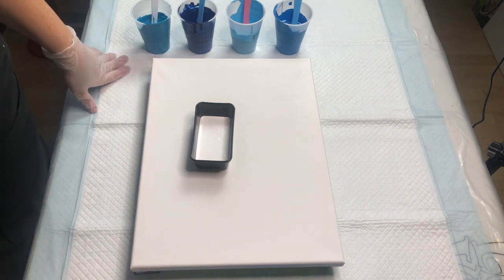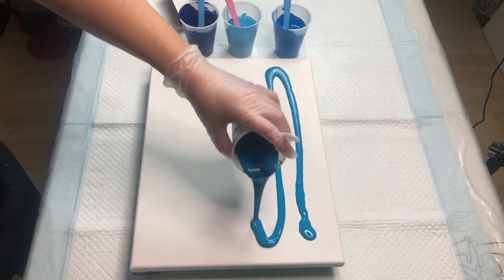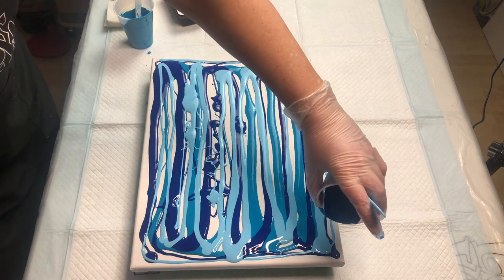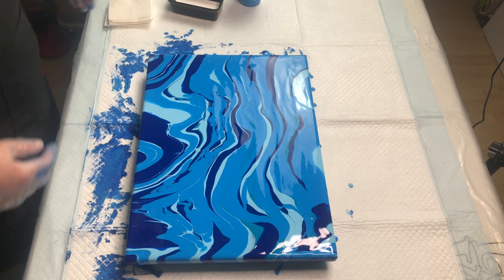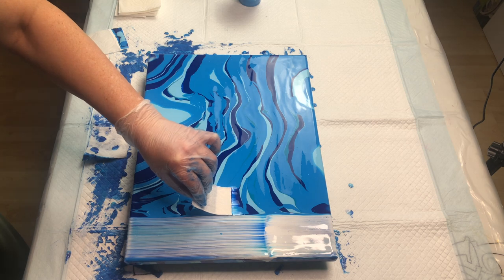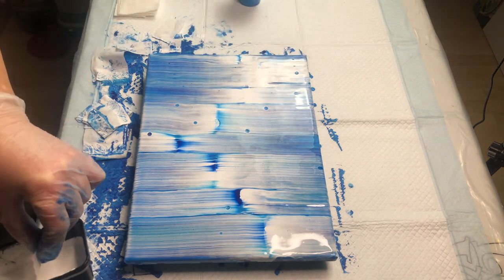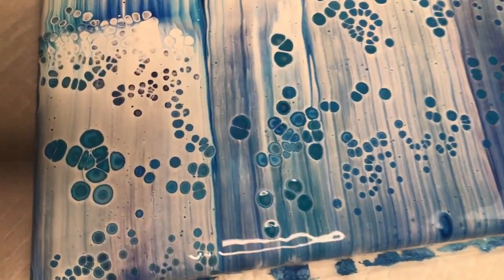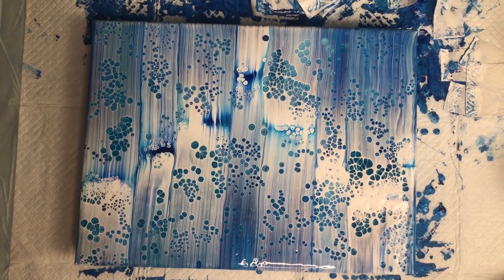# 15 Winter Swipe | Acrylic Pouring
This video was inspired by the lovely Julie Cutts from Pouring your heart out. I have learned so much from her and yet….as you will see, acrylic painting can be so challenging!!! It took me 6 times of doing this swipe to achieve the look I was going for. 🤨😂 My PM (pouring medium) to paint ratios had to change significantly and I’m still not sure WHY?!?! I have done these types of pours before quite successfully so it still baffles me.  Anyhoooo… please see the link below for Julie Cutts’ extraordinary winter swipe:

Let me know what you think of this pour in the comments below and I would love it if you would shared this video on your social media. It doesn’t cost you a dime and the next time I upload a video, YouTube will alert you.

-Kim